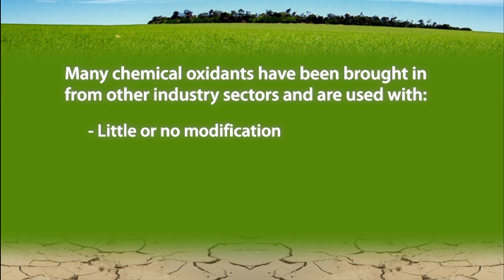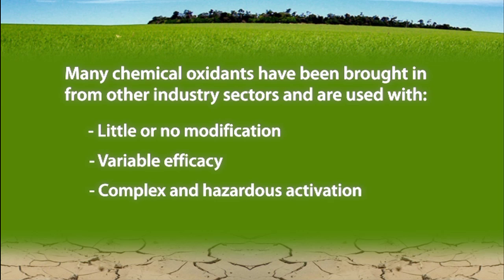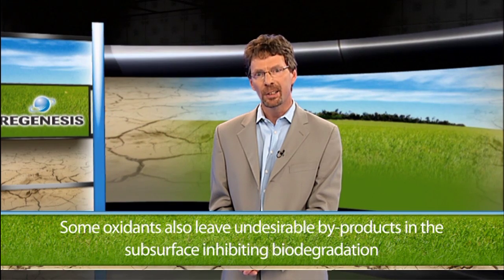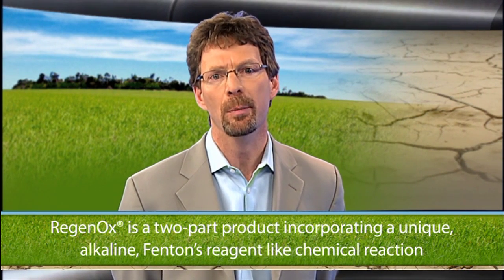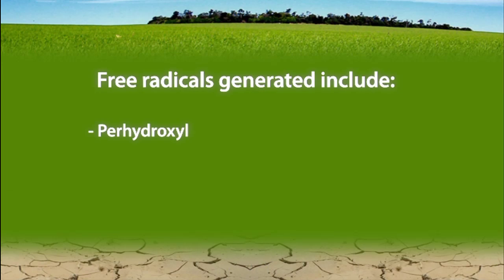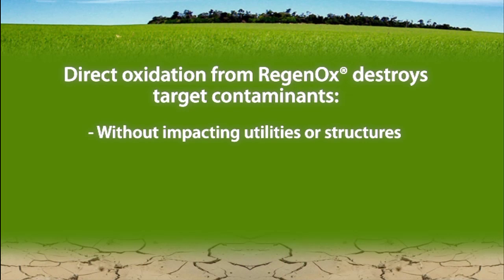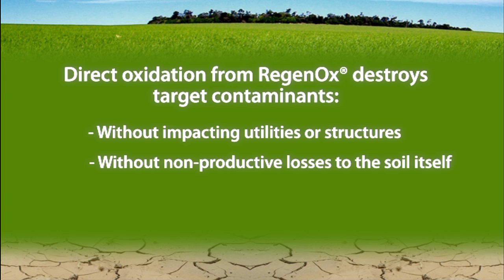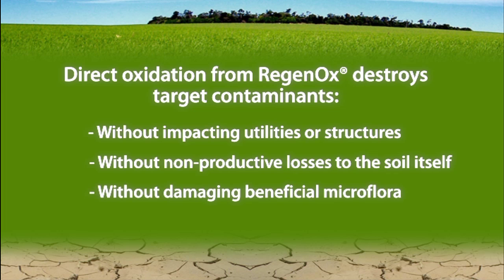REGENESIS: In Situ Chemical Oxidation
Jeremy Birnstingl PhD discusses in-situ chemical oxidation. This video will outline what you should know about in situ chemical oxidation of groundwater contaminants. In-situ chemical oxidation harnesses the power and speed of chemical reactions. The advantage of in situ chemical remediation over other remediation technologies is the speed of which the process proceeds.